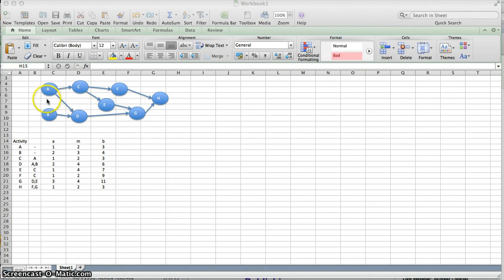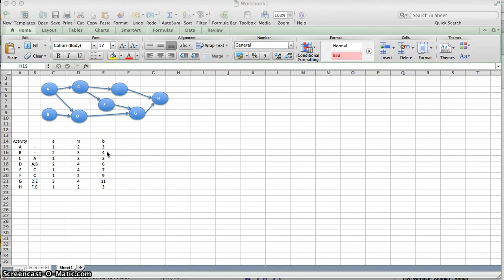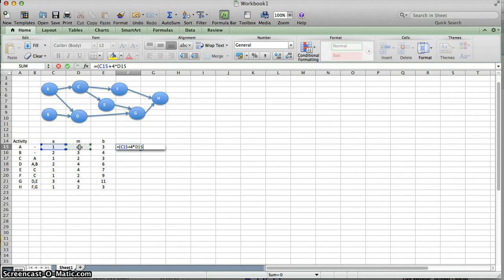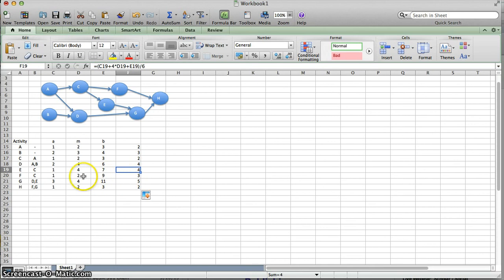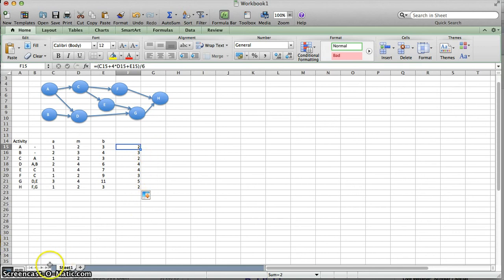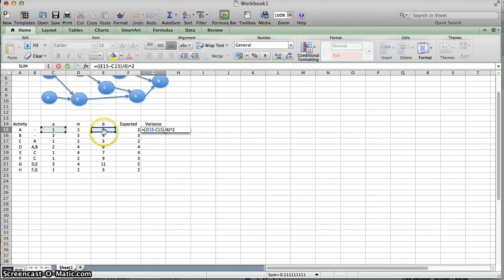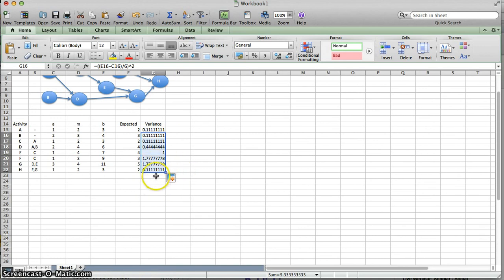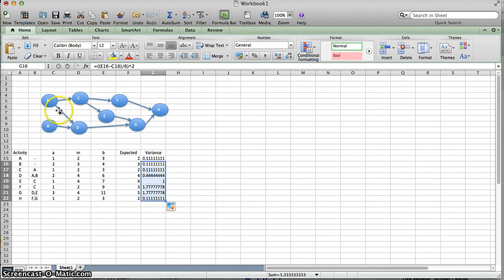PERT Expected Time